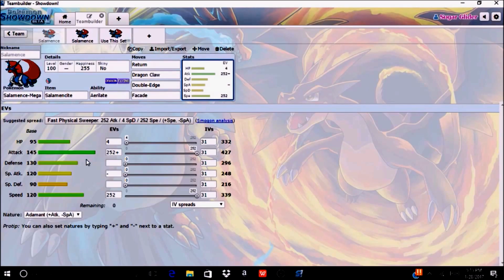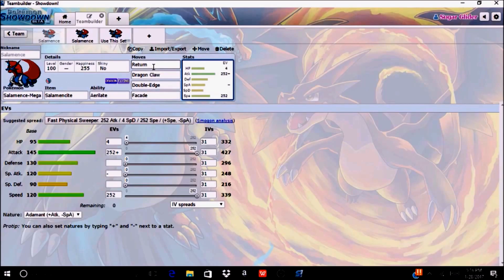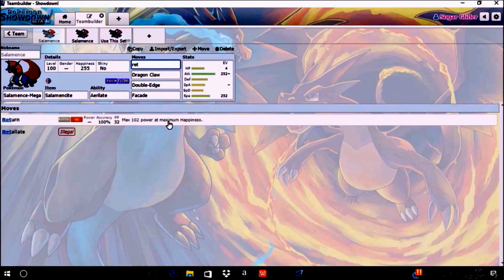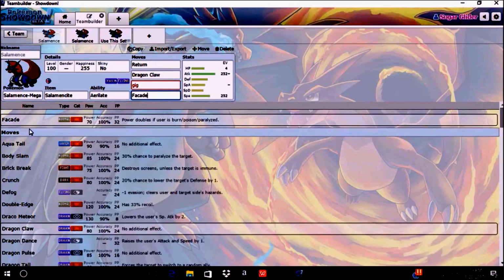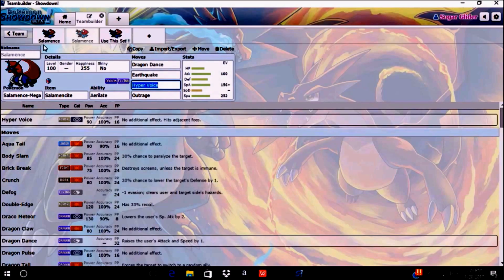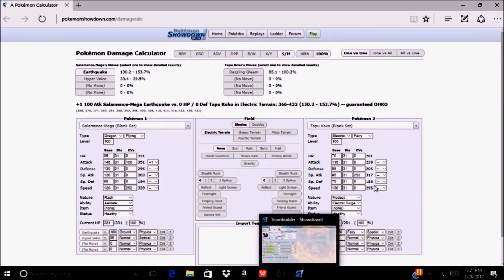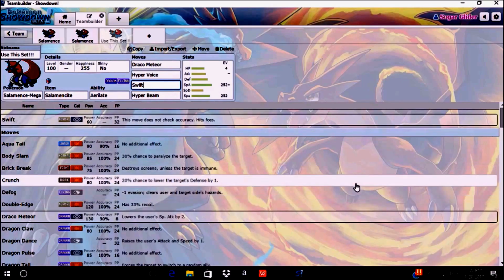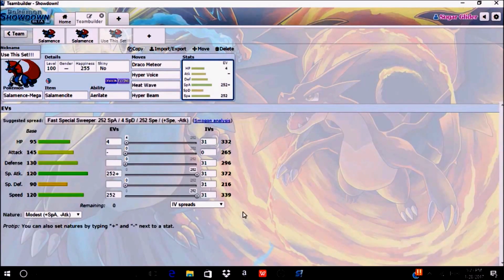Pokemon SHOWDOWN- Salamance Battle Strategy | With Manager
What's Up Everyone Welcome Back To Another Video With PokemonMaster2456, And In This Video My Manager Tells Us About Salamance Battle Strategies In Pokemon Showdown. We Got So Many Views On Our Last Video With Him In It That Was Amazing, Yes I Know I Haven't Uploaded TCG In Over A Month There Coming Soon. I Hope You Guys Enjoy This New Video As The Battle Strategies Are Quite Interesting To Make. We Have Some New Content That We Hope The Subscribers Will Like, Such As More Reviews And Surprises.   And Remember To Keep Catching Em All.